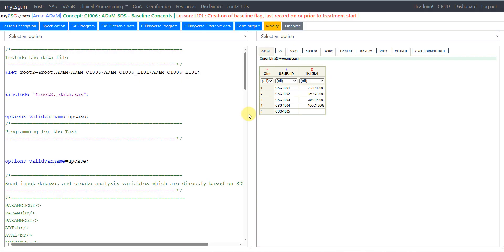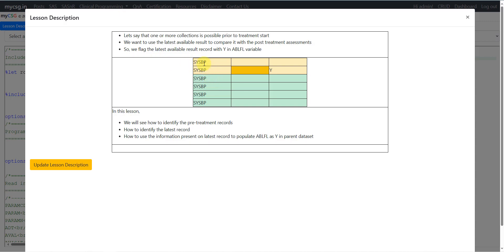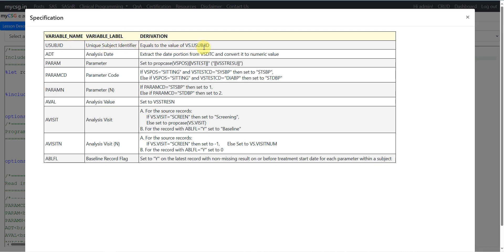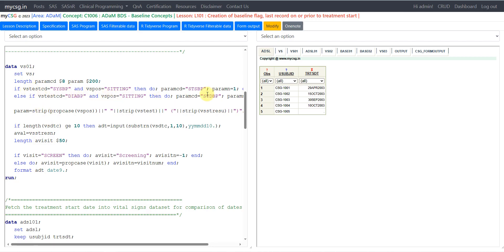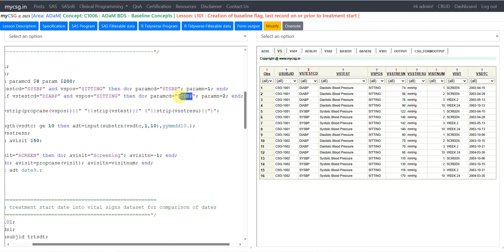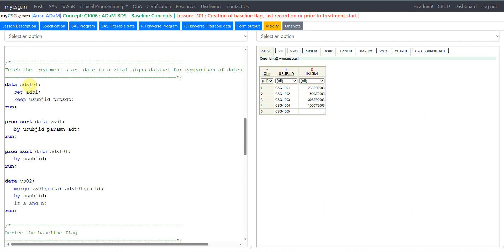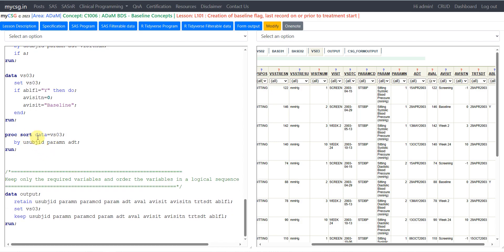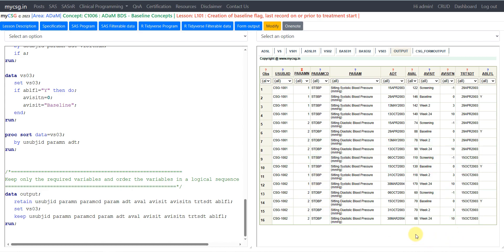Clinical SAS - ADaM - ABLFL on latest record in pretreatment period - ADaM_C1006_L102